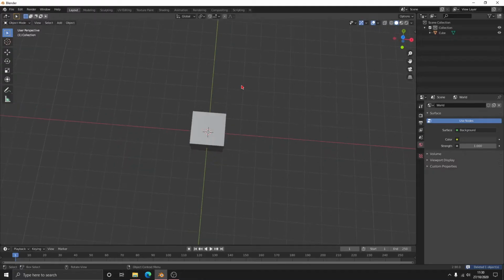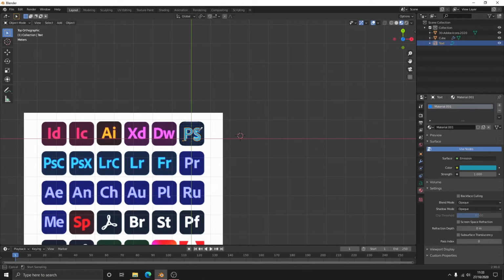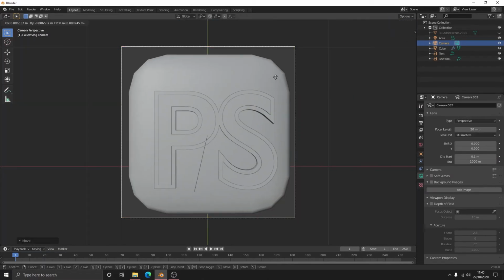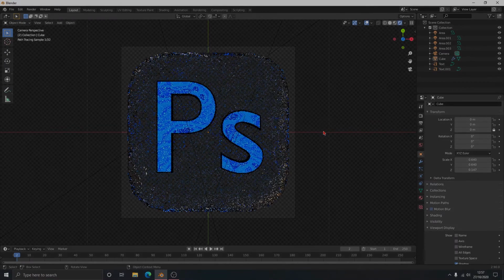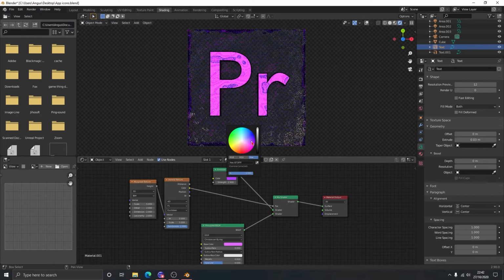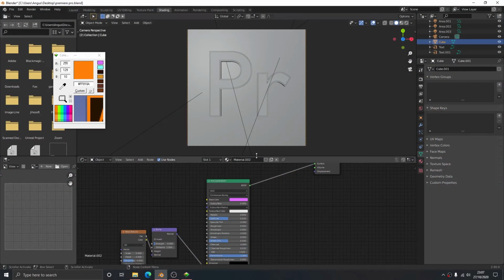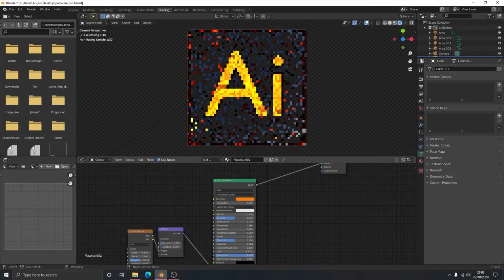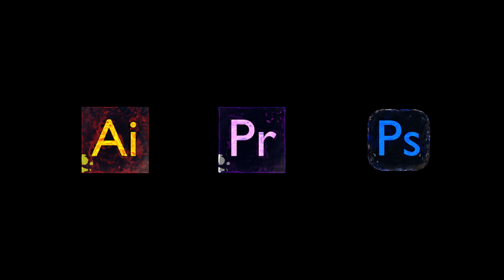Redesigning All of The Adobe App Icons in 3D Software!